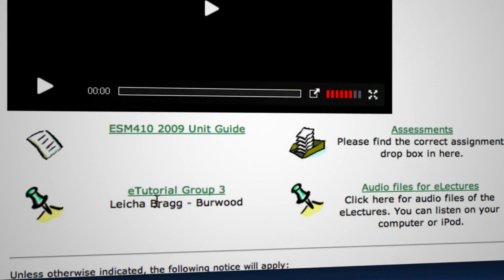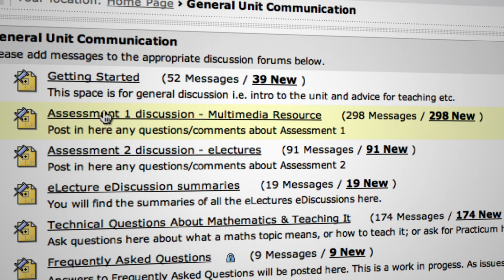Online discussions in maths teacher education - Case study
What do you think of this resource? to complete a quick survey.

Download the supporting PDF file for this episode from the Learning to Teach Online project website.

This case study examines the use of online asynchronous discussions as part of a large professional practice class for primary mathematics teachers. Online forums within Blackboard are used to host discussions about video lectures, support assessments and to enable students to ask questions and receive advice about content. The realities of managing large scale online discussions are discussed, along with strategies for effective facilitation.